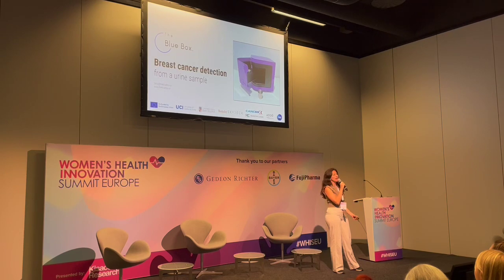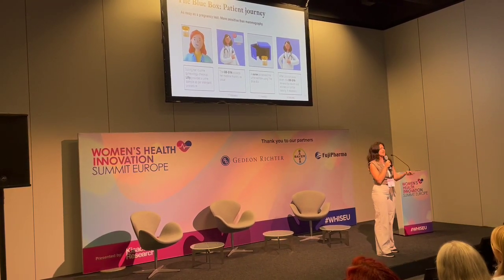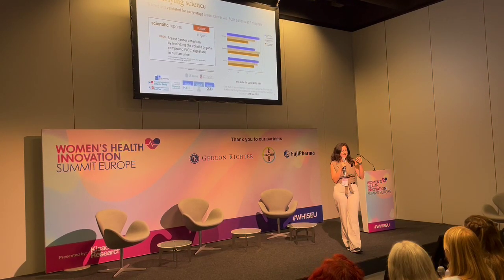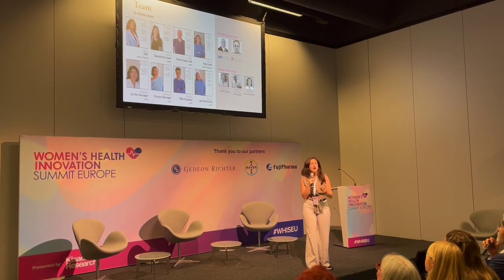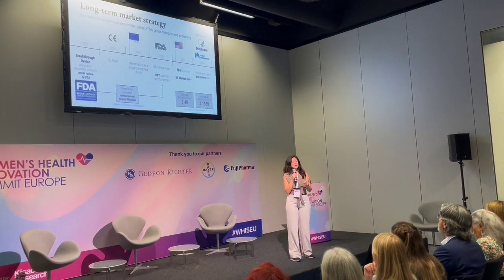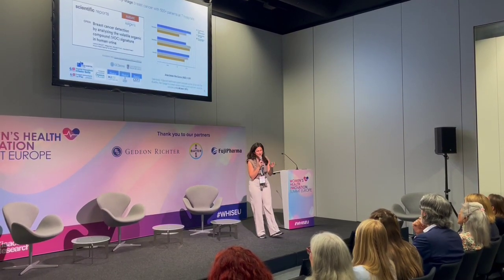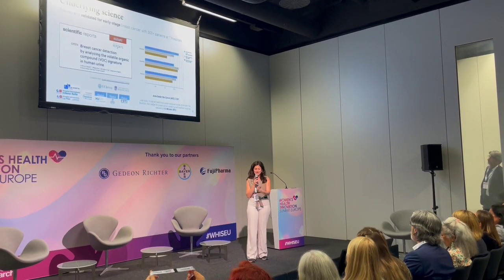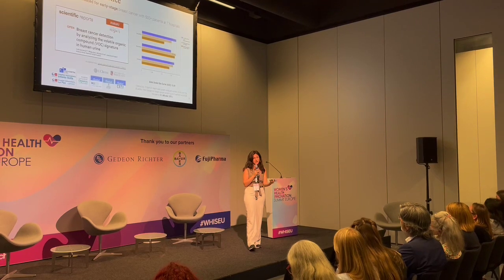Women's Health Innovation Summit Europe (WHIS)